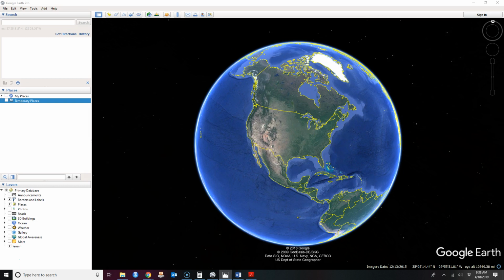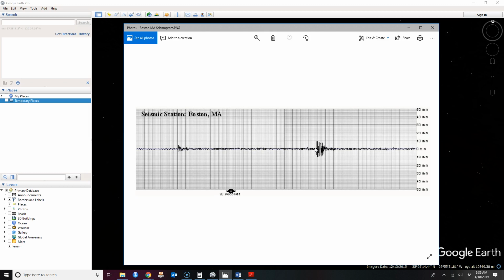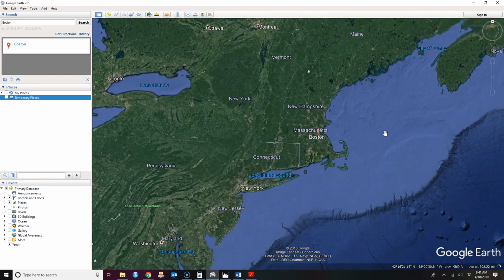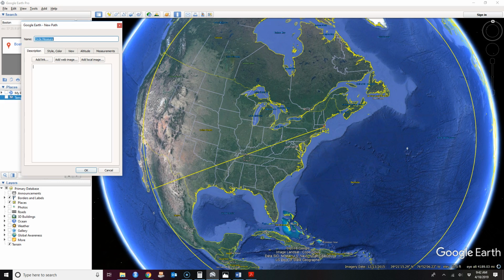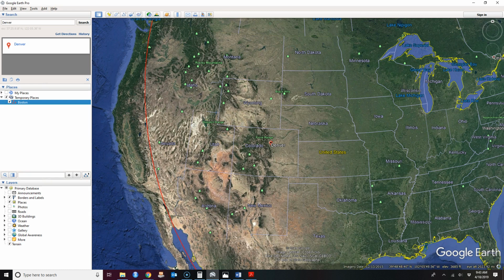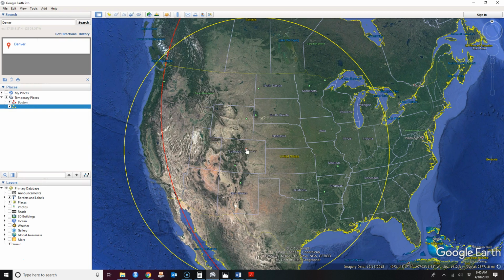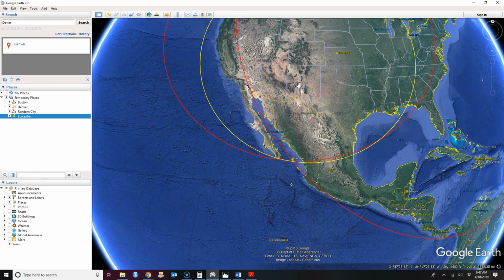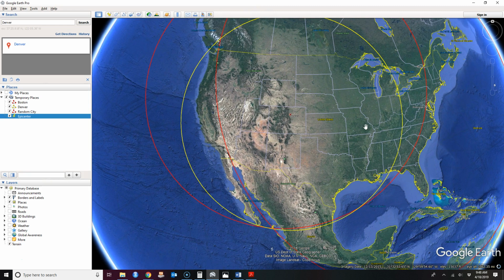Using Google Earth to Locate an Epicenter